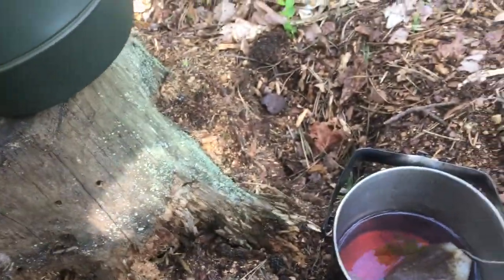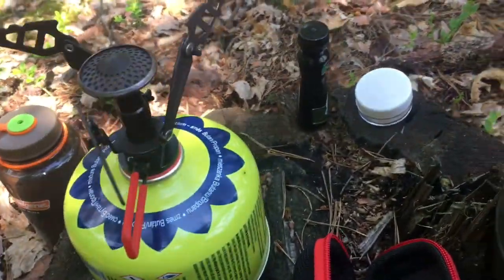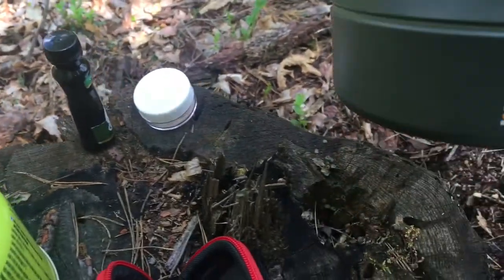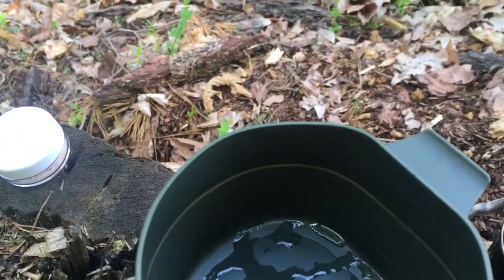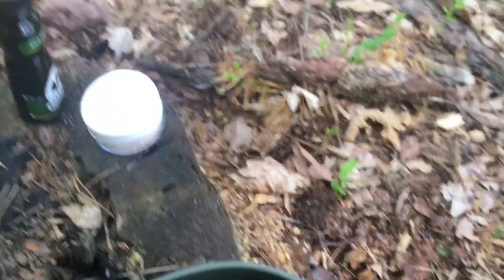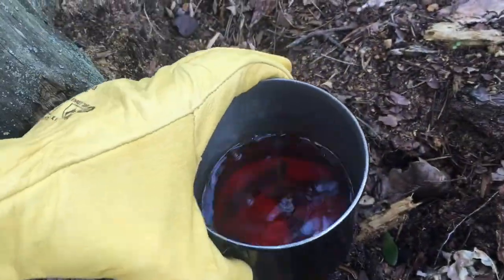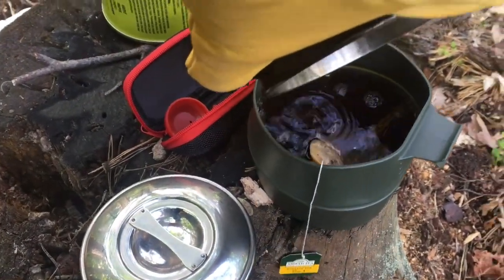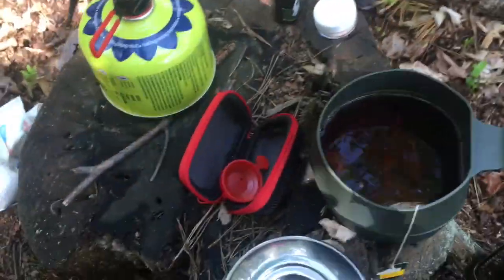Biwak solo - leśna kuchnia - obozowanie w lesie - bushcraft - kuchenka meva spark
Film przedstawia nie dawno odbyty biwak solo w lesie bez nocowania,  na którym mogłem zademonstrować przygotowanie śniadania w lesie oraz pokazać kuchenkę gazową firmy meva spark.